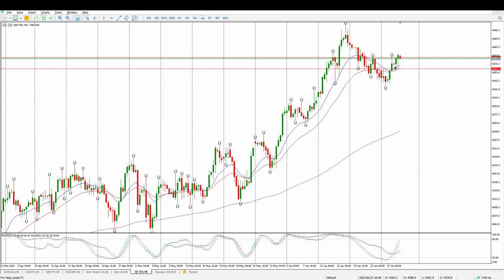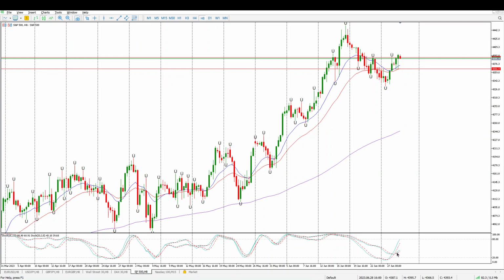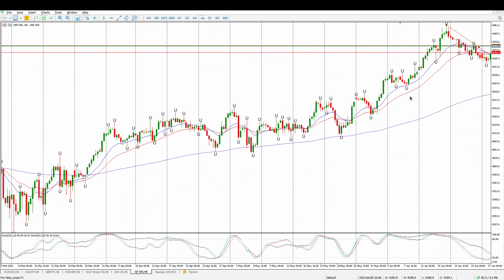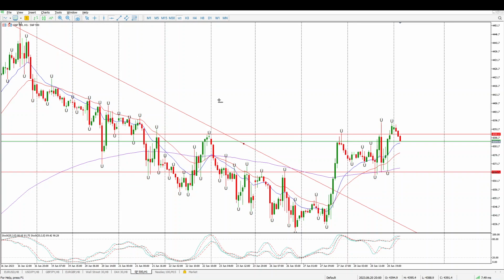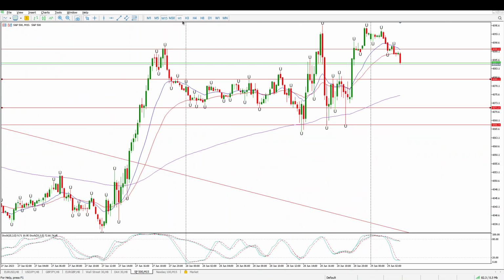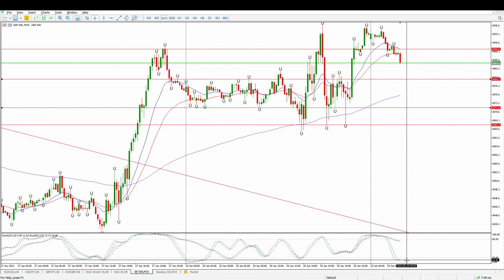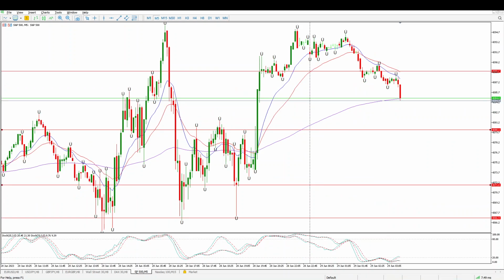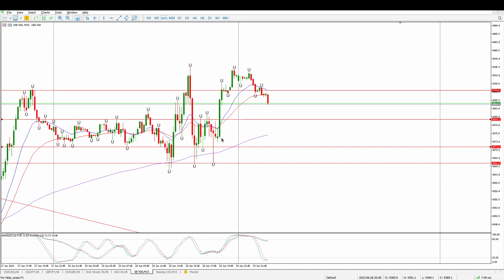S&P 500 Today 29 June 2023 Day Trade Setups Daily Technical Analysis. learn to trade.